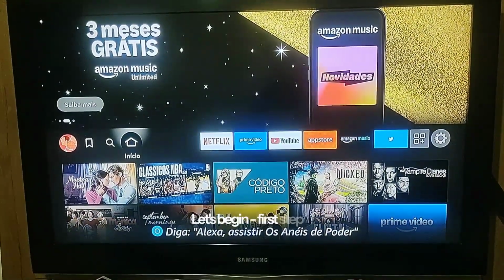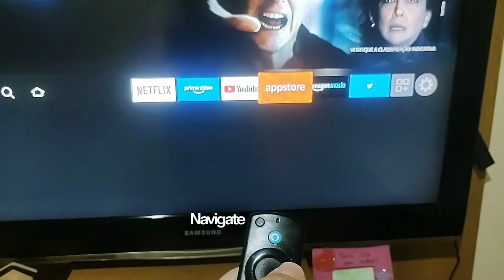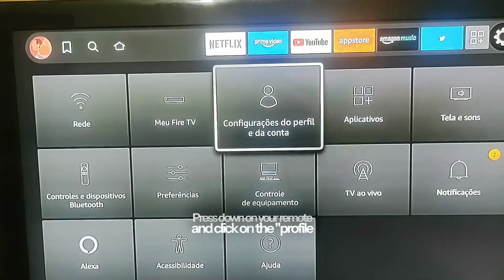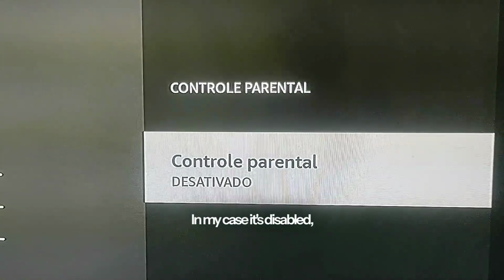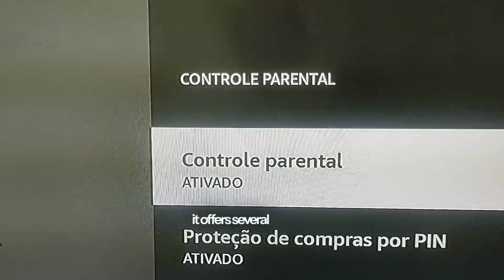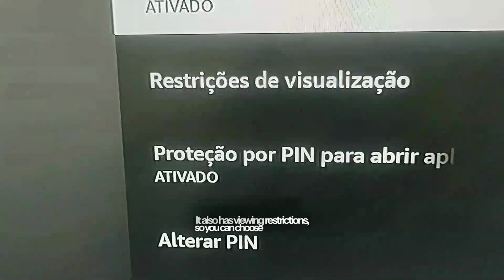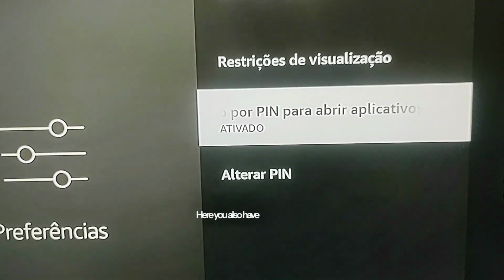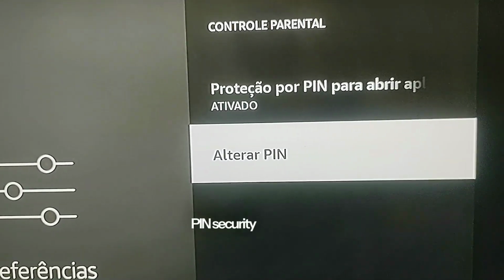HOW TO ENABLE PARENTAL CONTROLS ON FIRE TV STICK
Do you want to block inappropriate content or prevent children from making purchases on Fire TV Stick? 📺🔒
In today’s video, I show you how to enable Parental Controls on Fire TV Stick step by step, directly through the device settings.

📌 You will learn:

Where to find the Parental Controls option
How to create a four-digit PIN
How to block purchases and apps
How to control content by age rating
How to unlock or change the PIN later
Tips to make Fire TV Stick safer for children

✅ Works on all Fire TV Stick models (Lite, 4K, 4K Max)
✅ Fast, simple, and updated tutorial
✅ Great for anyone who wants more security and control